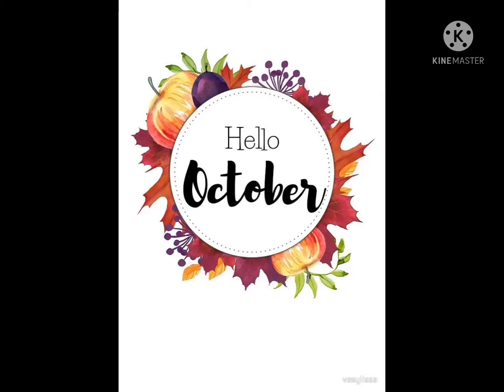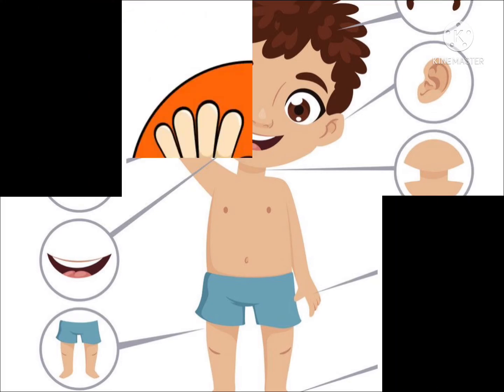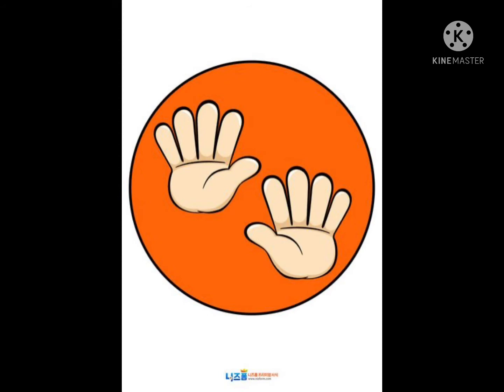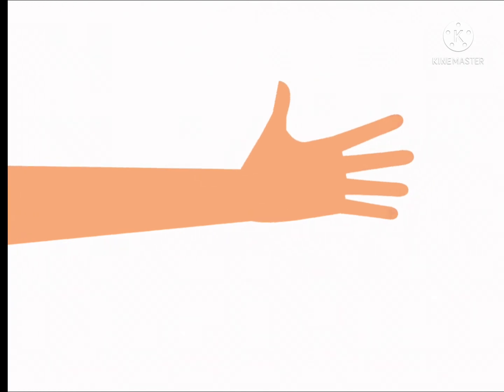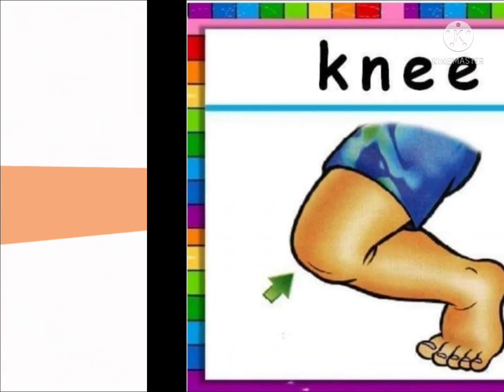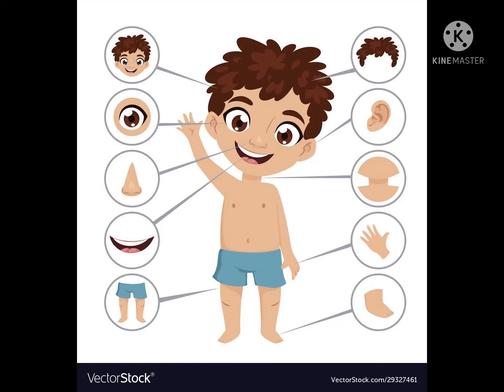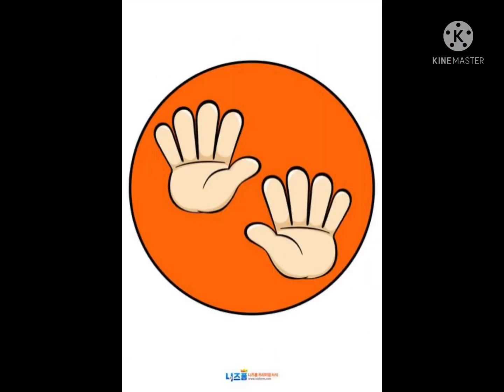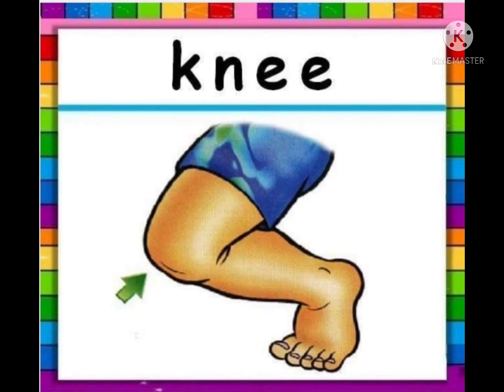Pg Hindi ( Body Parts-3)